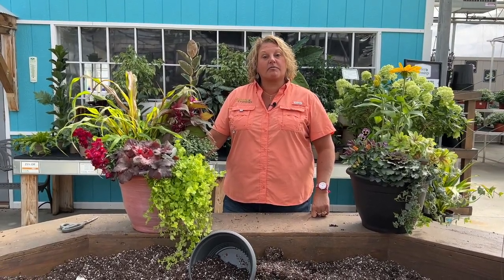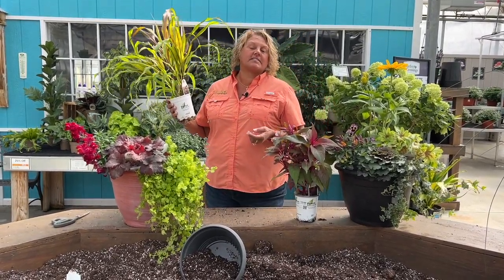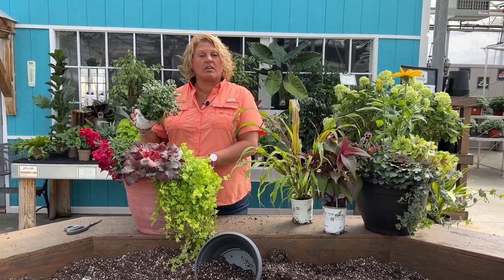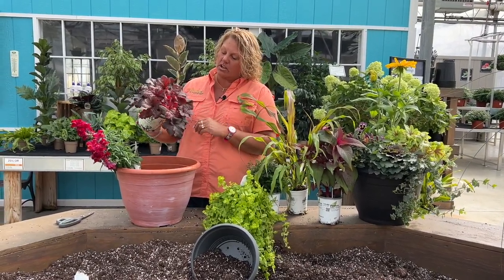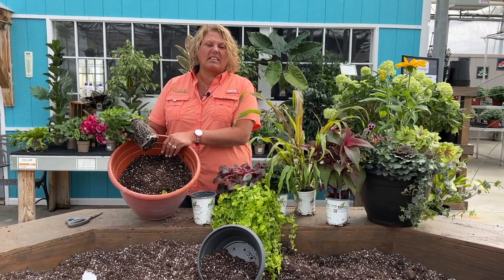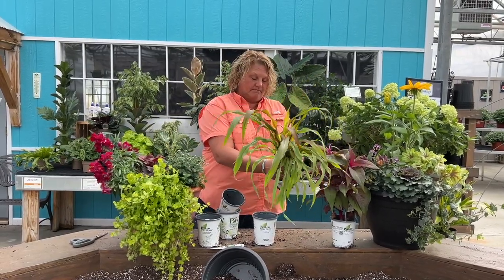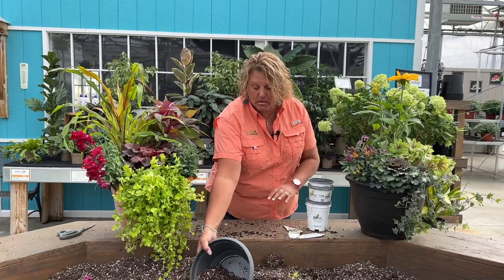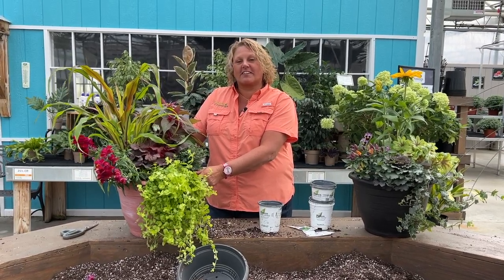How To Create Fall Planters 2022 Part 2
Creating some fall planters for the Garden Center. All the plants that I used can be found